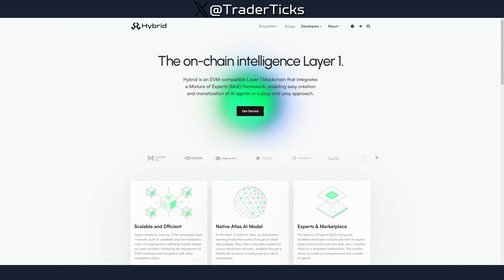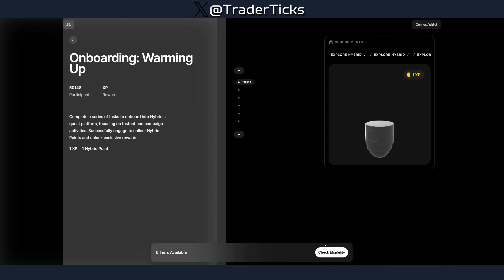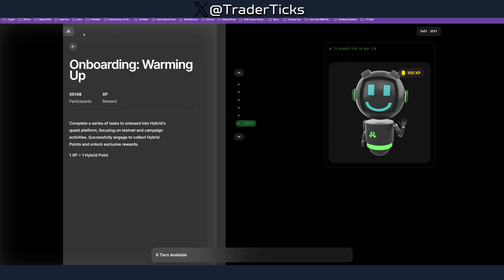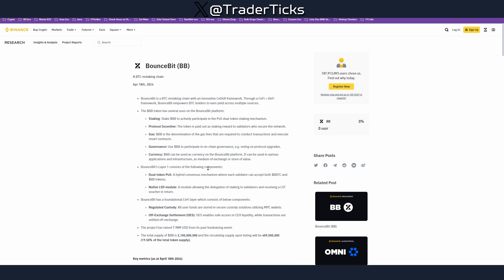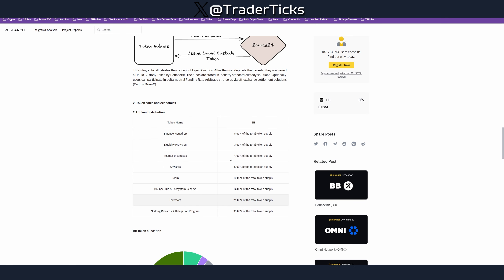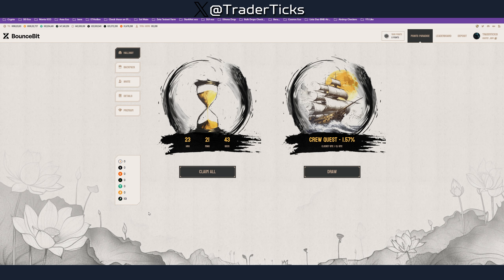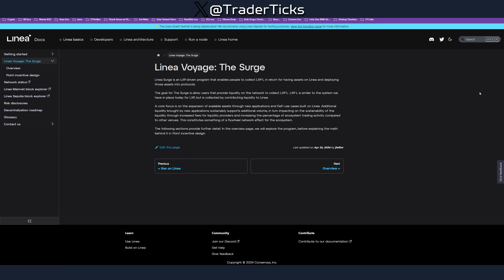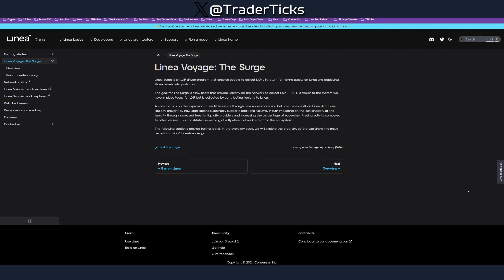Airdrops to Grab in Late April 2024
Hybrid, Talent Protocol Bouncebit and Linea can offer late April Airdrops for you.

Hybrid, Talent Protocol, Bouncebit and Linea Surge airdrop steps:

Just do the social activities and you will build the robot

2) Talen Protocol is time sensitive if you plan on jumping you can generate XP up until 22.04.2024
- Do the quest to earn XP which will convert into $TAL token as reward

3) Bounce bit is a big one. You can participate with the new Binance Mega drop platform.
Or you can deposit into Bounce Bit direct campaign
- Use one of the codes:
- Connect wallet
- Connect X (twitter) account
- Deposit the amount you want to deposit

4) Linea has new campaign its called Surge and they look for liquidity on Linea. Pretty much you have to bring liquidity to earn XP.
Code: gSpXDb1Uh3
NOTE: All past codes are deleted this one works!